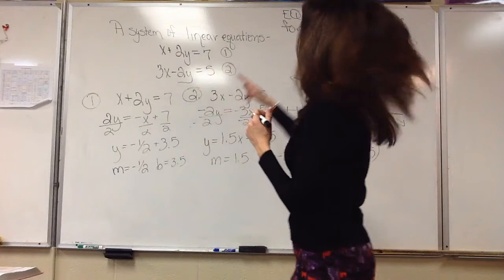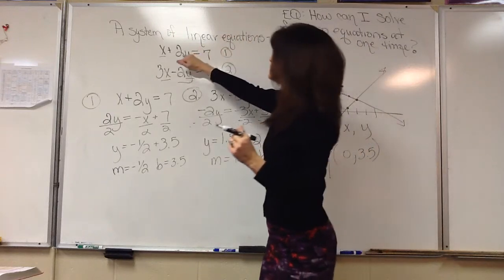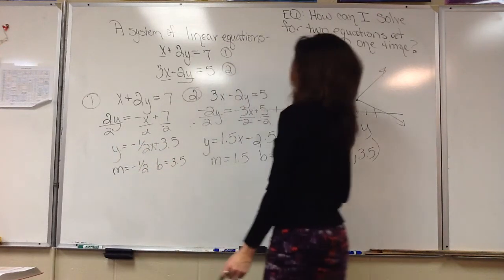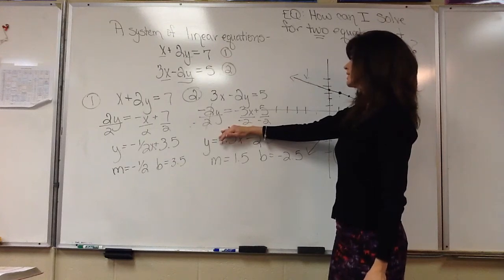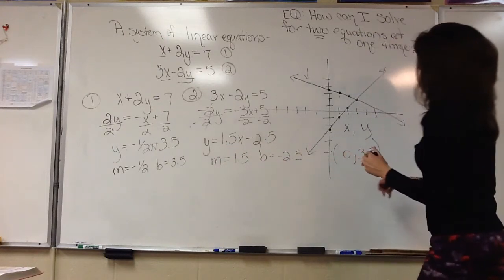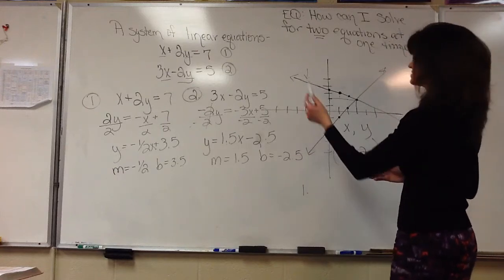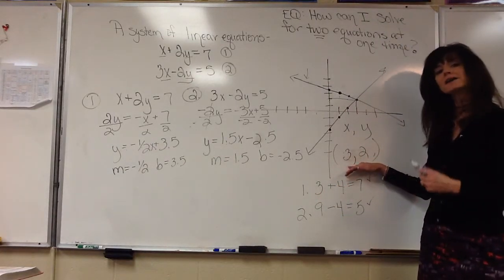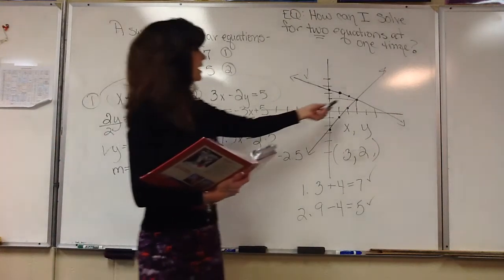7.1solving systems by graphing